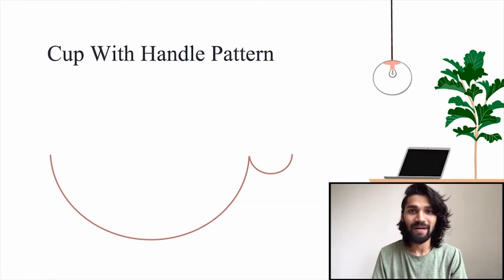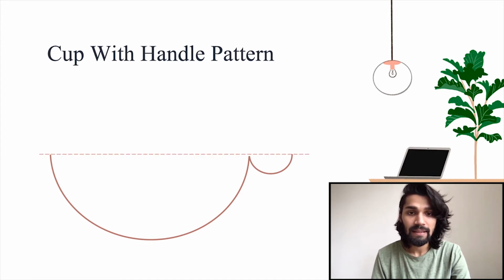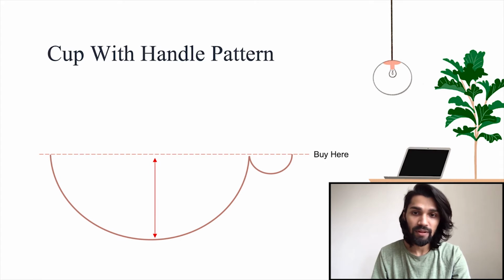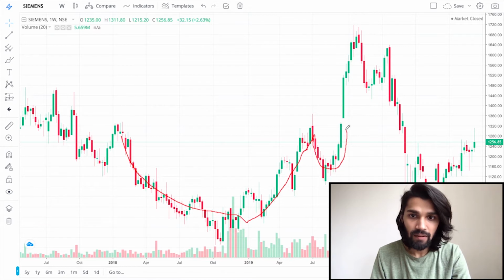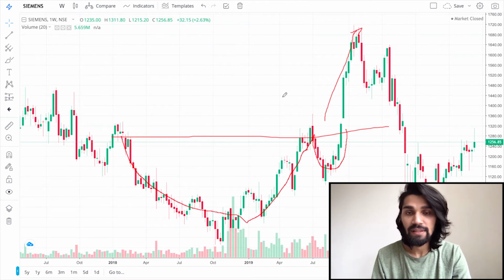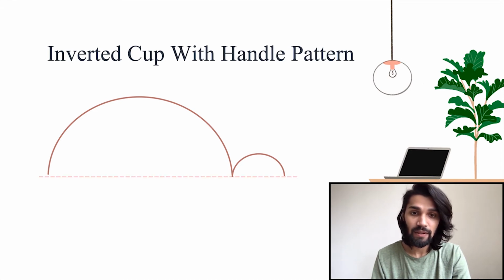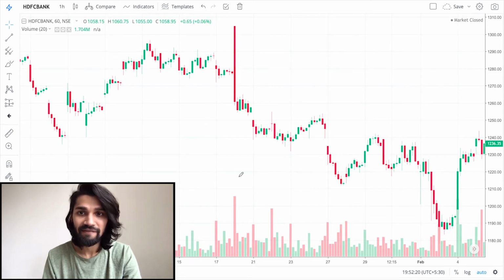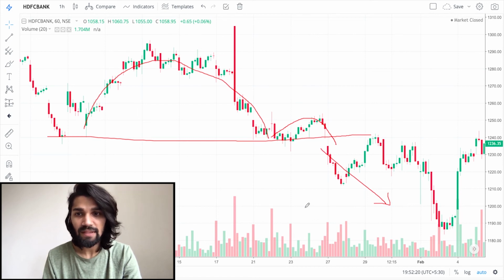MAKING MONEY 101 | MODULE 2 | EPISODE 23 | CUP W/ HANDLE & INVERTED CUP W/ HANDLE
Buy Pattern: Cup With Handle
Sell Pattern: Inverted Cup With Handle